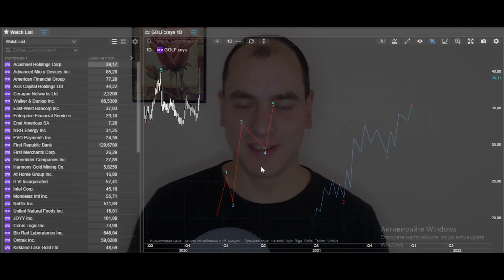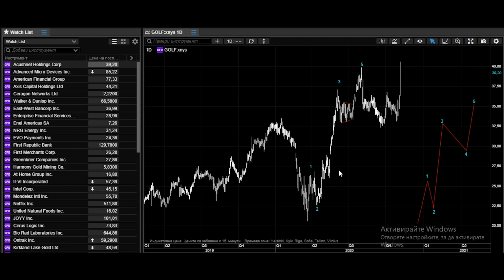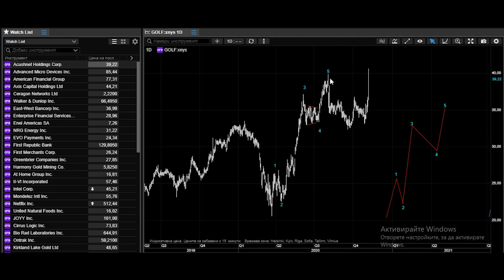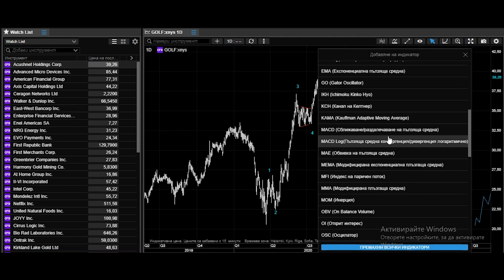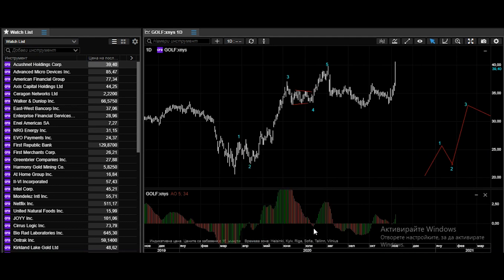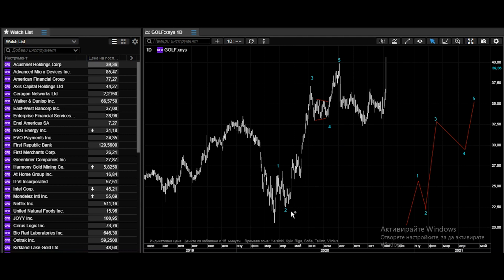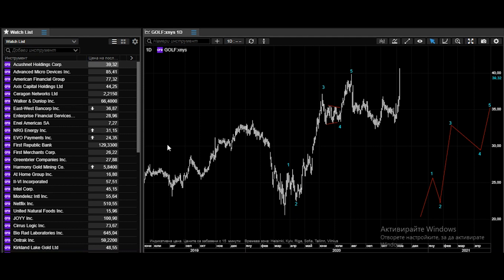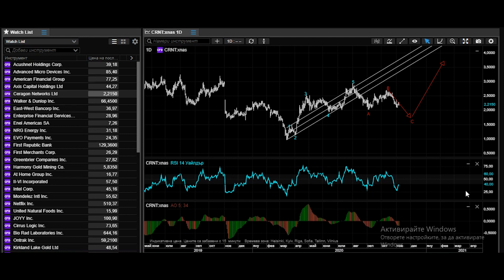How to Trade Elliott with different technical tools.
Full access - Real-time alerts.